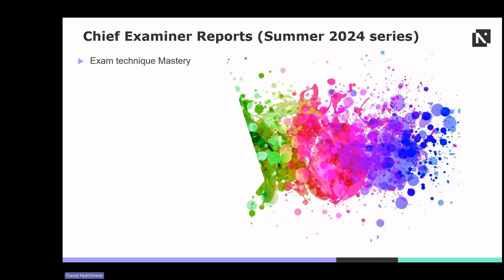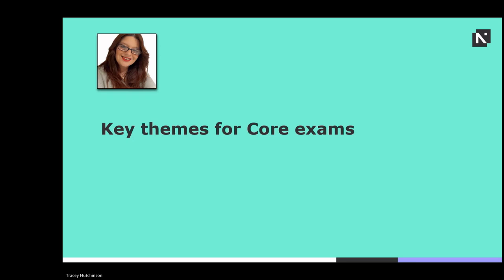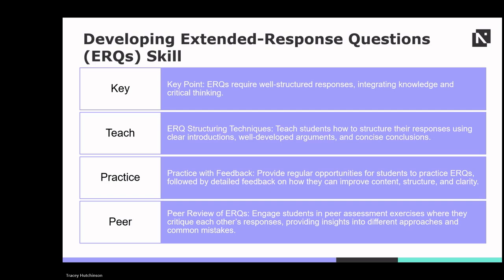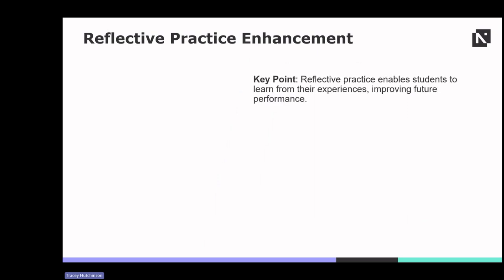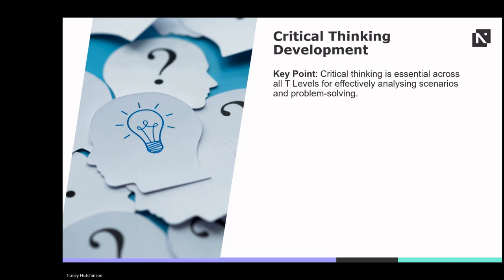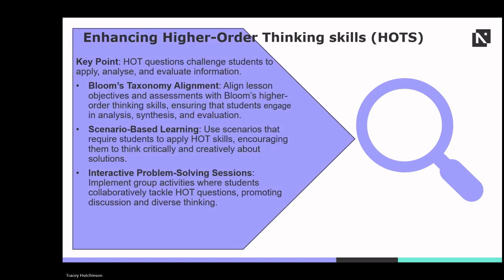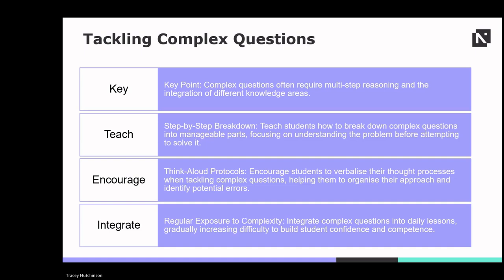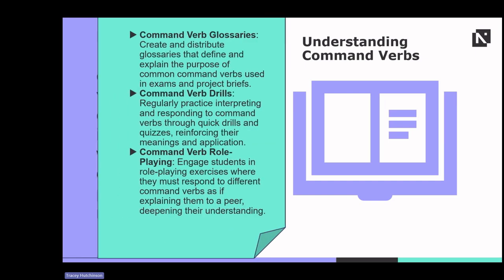2024 Chief examiner reflections- NCFE TQs Core Exams and ESP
In this on demand session, we explore the invaluable insights provided by 2024 Chief Examiner Reports for the T level Health Core Exams and ESP, including highlighting trends, common pitfalls, and areas of strength observed in student performance during assessments.